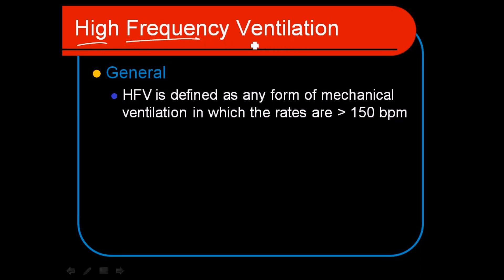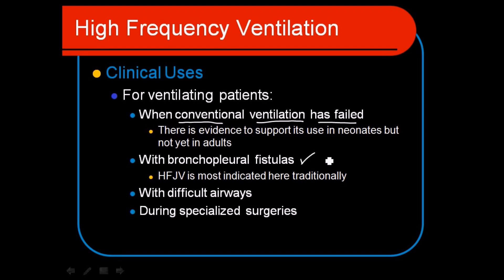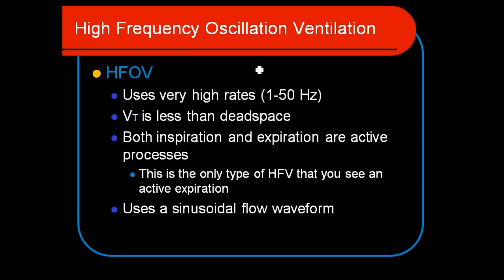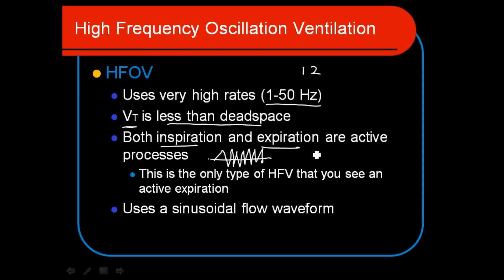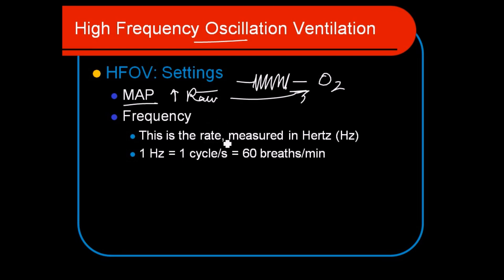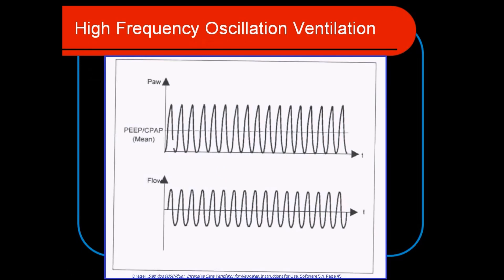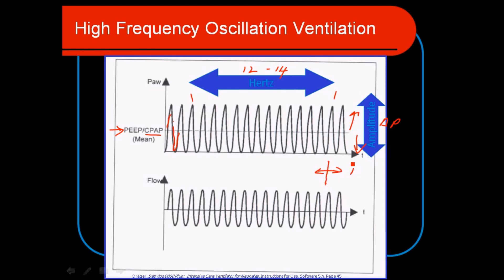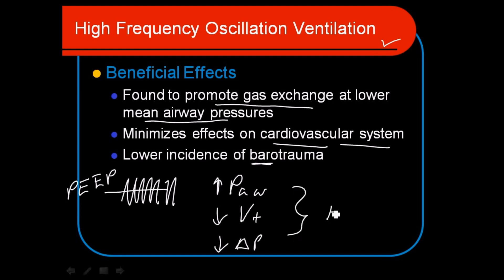HIGH FREQUENCY OSCILLATION VENTILATION LECTURE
Great lecture to establish your foundation to understanding HFOV. Thanks for Mr. Prost for this video. It clarified some f my misunderstandings about HFOV.